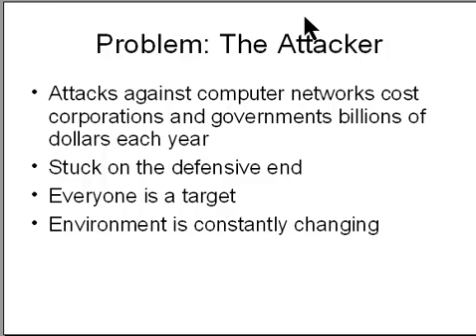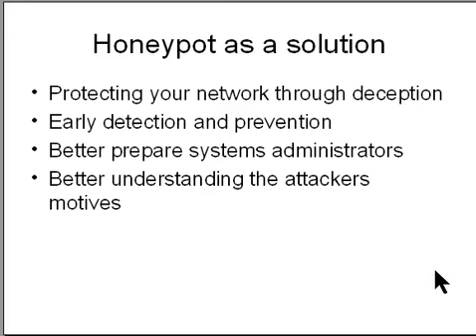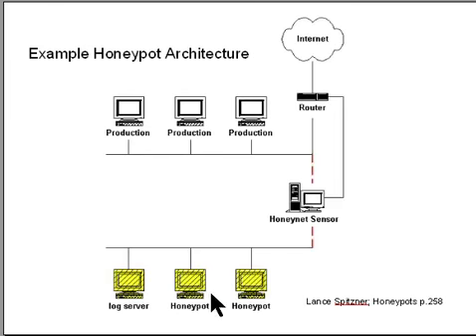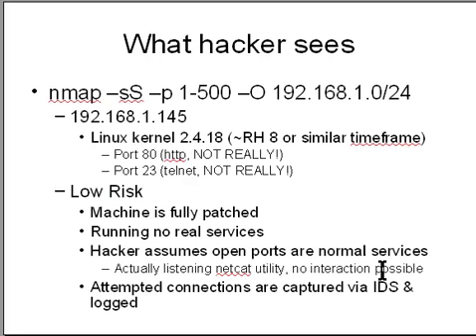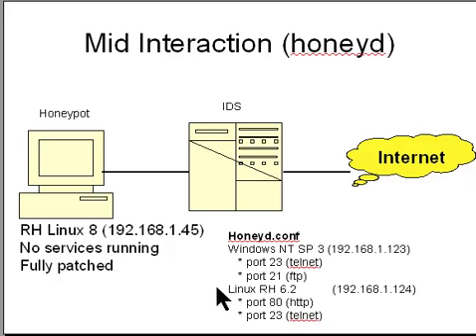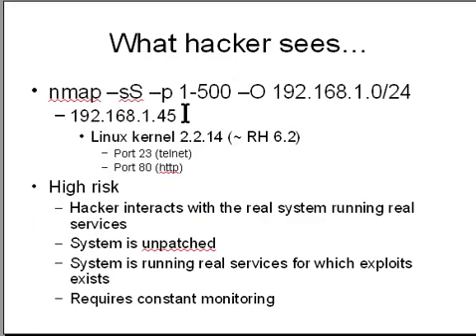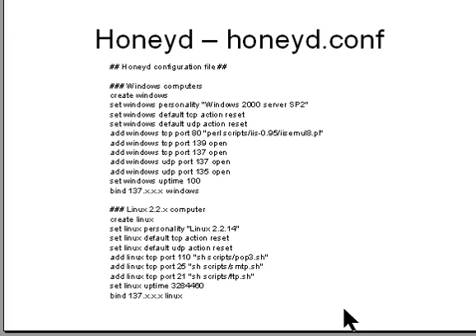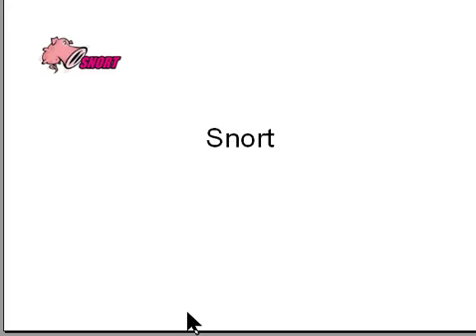Honeypots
Honeypots are used to detect or deflect attacks against network assets. In this introduction I discuss what honeypots are, how I've used them, and how to set them up.